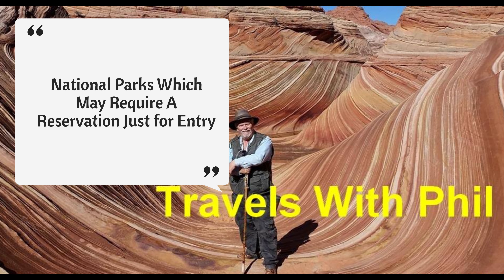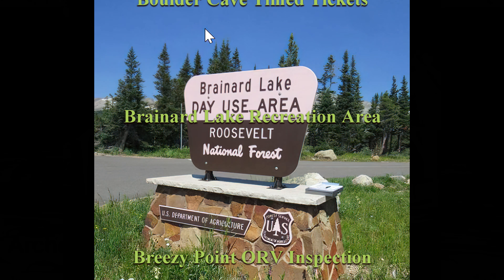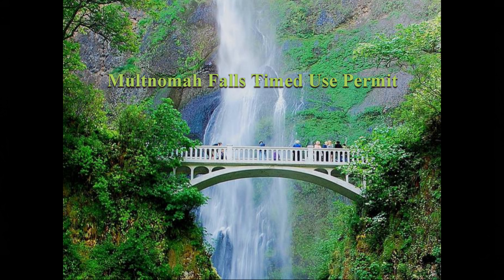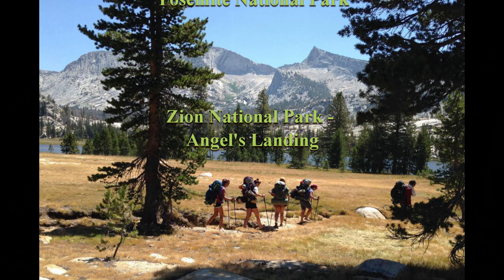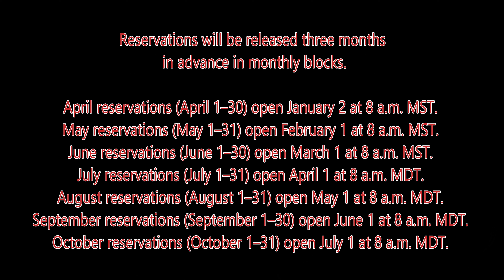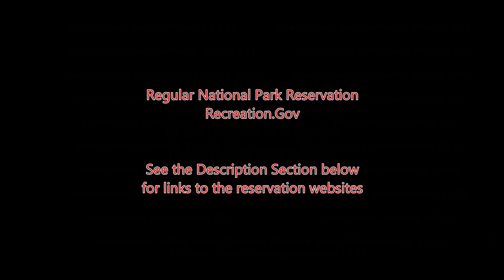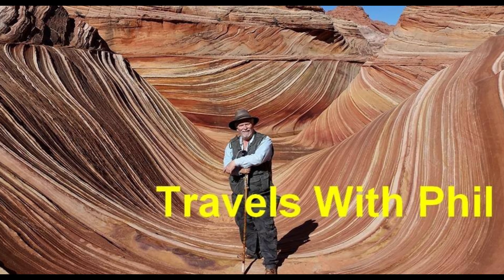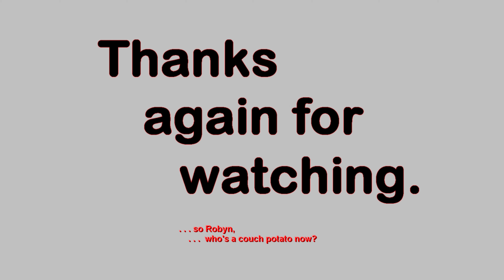National Parks Which May Require Reservations Just To Enter - Travels With Phil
Due to some recent changes by the National Park Service, you may need a reservation just to get in some parks. This is partially based on issues related to overcrowding. This video provides a list of those parks which was accurate at the time it was made (December 2023) according to NPS websites. -  Travels with Phil copyrighted by Phil Konstantin -
Locations that require a ticketed entry reservation on Recreation.gov:

* = entire park

Acadia - Cochiti Day Use Area Tickets
Ape Cave Interpretive Site
* Arches National Park Timed Entry
Boulder Cave Timed Tickets
Brainard Lake Recreation Area Timed Tickets
Breezy Point ORV Inspection
Cadillac Summit Road Vehicle Reservations
Dog Mountain Trail Systems
El Yunque National Forest
* Glacier National Park Vehicle Reservations
Haleakalā National Park
Independence Hall
Indian peaks Wildress Overnight & Large Group Day Use
Jacob Riise Park Daily Beach Parking
Kasha Katuwe Tent Rocks National Monument Ticketed Entry
Kilauea Point National Wildlife Refuge Ticketed Entry
Lava River Cave Timed Reservation Tickets
Lewis River Recreation Area Tickets
Mount Evans Recreation Area Timed Tickets
Muir Woods National Monument
Multnomah Falls (I-84) Timed Use Permit
National Archives
Red Rock Canyon Scenic Drive Timed Entry
Red Spring Picnic Area
Reservaciones para El Yunque / El Yunque Reservations
* Rocky Mountain National Park Timed Entry
San Gabriel Canyon OHV Area Vehicle Tickets
Shenandoah National Park Old Rag Mountain in Virginia
Silver Glen Springs Recreation Area Vehicle Reservations
The Wave
Timpooneke Trailhead
Tuweep Area Day Use Tickets
Valles Caldera National Preserve Backcountry Times Entry
Washington Monument
Yosemite National Park Ticketed Entry
Zion National Park - Angel's Landing

Program parameters will be the same as the 2023 pilot. Visitors can book reservations on a first-come first-served basis through Recreation.gov beginning at 8 a.m. MST on January 2, 2024.

Reservations will be released three months in advance in monthly blocks. For example, on January 2, reservations will open for the month of April. On February 1, reservations will open for the month of May and unreserved times in April will remain open.

Additional months will continue the same pattern according to the following schedule:

April reservations (April 1–30) open January 2 at 8 a.m. MST.
May reservations (May 1–31) open February 1 at 8 a.m. MST.
June reservations (June 1–30) open March 1 at 8 a.m. MST.
July reservations (July 1–31) open April 1 at 8 a.m. MDT.
August reservations (August 1–31) open May 1 at 8 a.m. MDT.
September reservations (September 1–30) open June 1 at 8 a.m. MDT.
October reservations (October 1–31) open July 1 at 8 a.m. MDT.
Photo Credits:
My Own
National Park Service